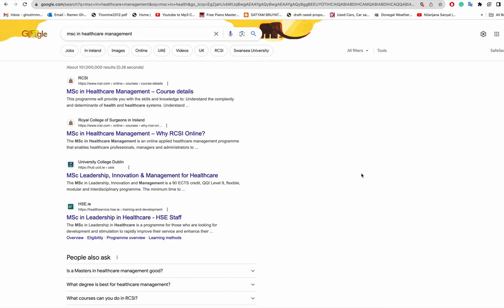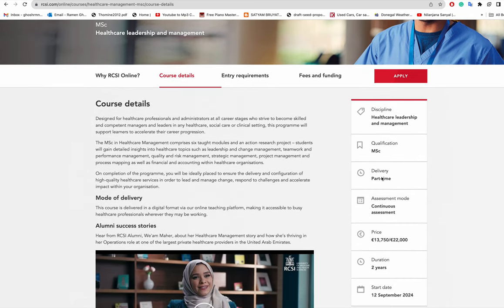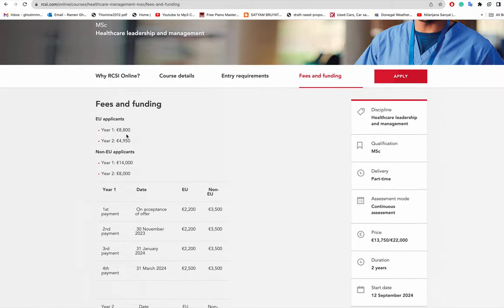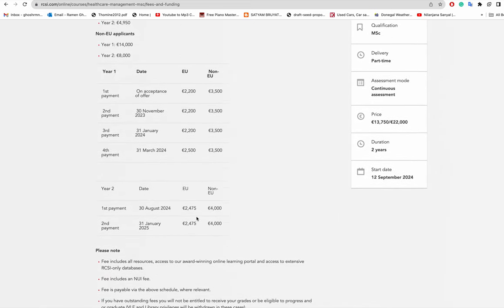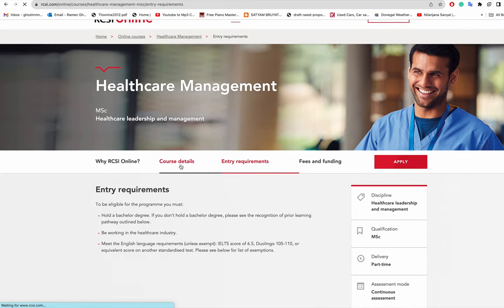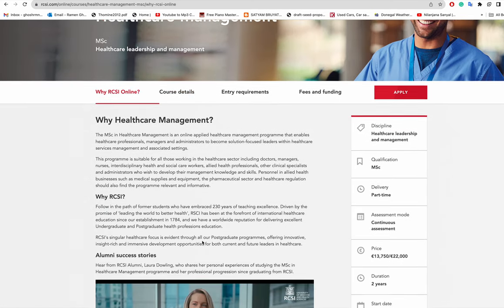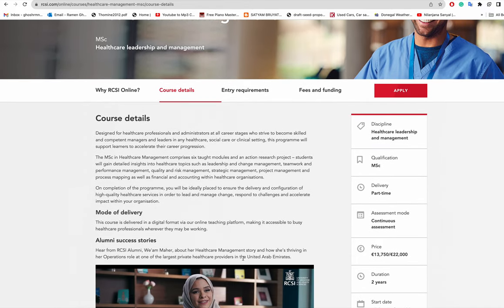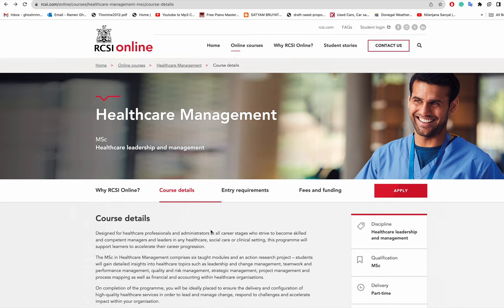MSc Healthcare Management, Royal College of Surgeon Ireland